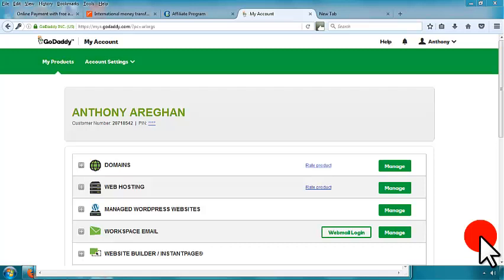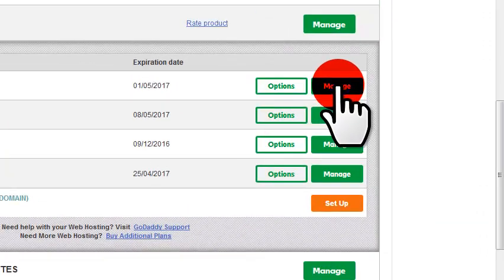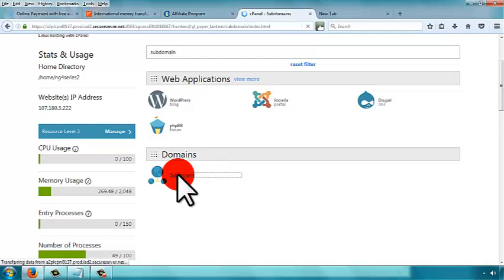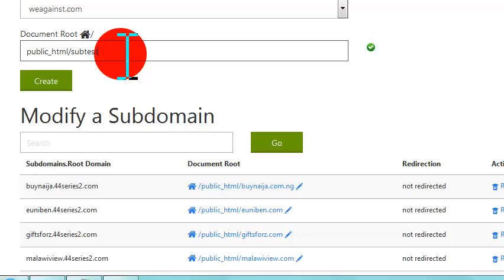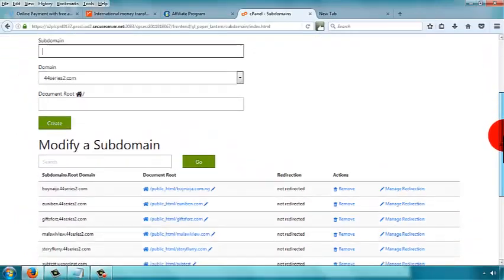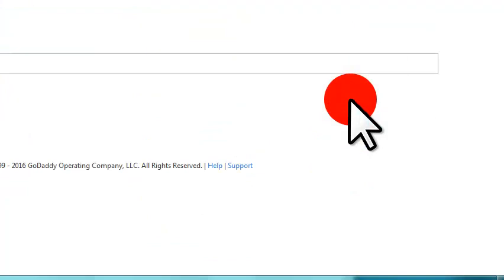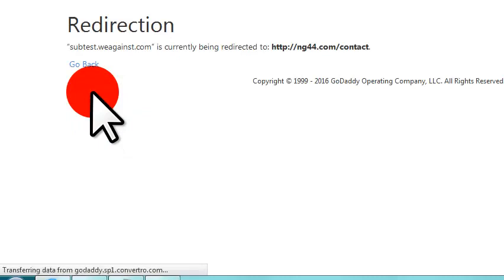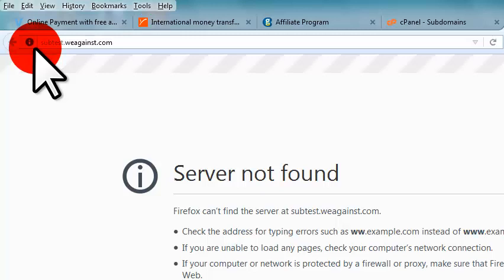HOW TO SET UP SUB DOMAIN REDIRECTION IN GODADDY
In this tutorial you will learn a step-by-step guide on HOW TO SET UP SUB DOMAIN REDIRECTION IN GODADDY and in subsequent tutorials you will also learn how to set up your word-press theme, plugins,menu, and lots more please endeavor to subscribe to get a  full notification when new tutorials are published here .

2. Learn how to rank in google fast with SEO work

In this video I will tell you the best way to distribute an application on Play Store. It might be said it is not difficult to distribute an android application on the google play store in 2021. Distributing an Android Application to the Play Store has never been that simple. Some time ago, it was more hard to put an android application on the play store.
1.how i make over $1,000 every month from app upload on google. see more detail
2.Make Money From Blogging: How To Start A Blog & Profit From It: A Step-By-Step Guide
3.Facebook Advertising: Step by Step Guide on How to Advertise and Market Your Products on Facebook and Get Maximum Profit - Create Passive income from your home